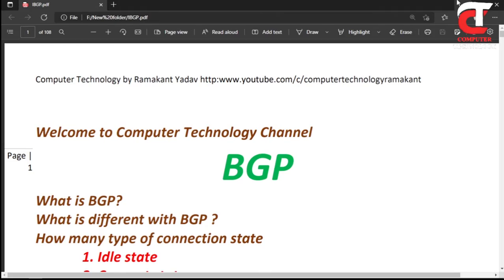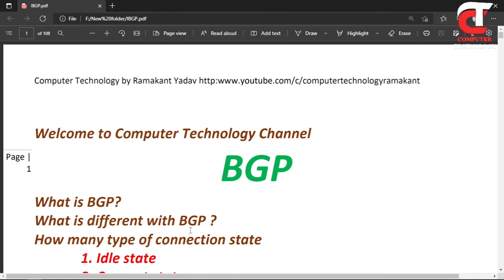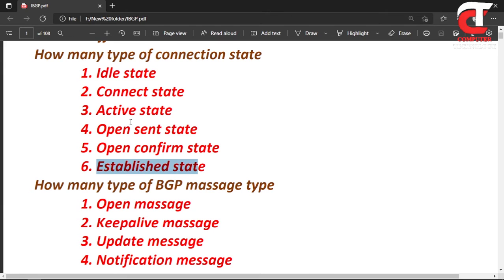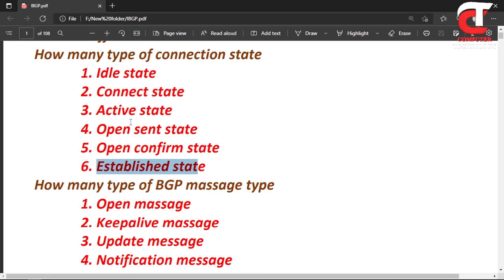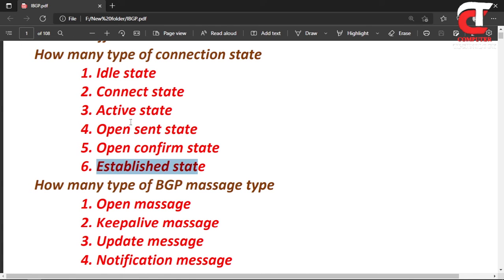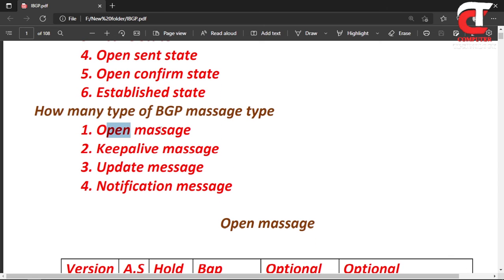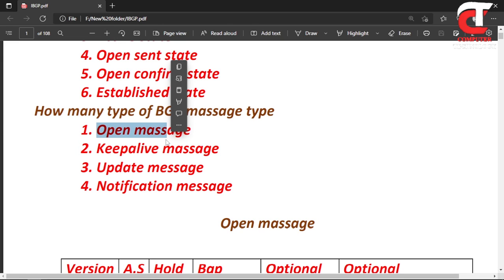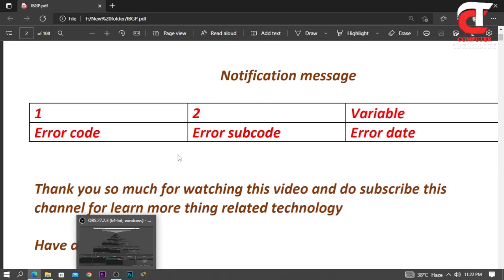Understanding BGP, Peering, Message Types,and Detailed English BGP Lesson (Lecture 1)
Welcome to the first installment of our comprehensive BGP series! In this lesson, we will explore the fascinating world of Border Gateway Protocol (BGP) and demystify its core concepts in simple language.

Have you ever wondered what BGP is and why it is important in the realm of networking? Well, in this lesson, we will answer those questions and more. We will delve into the purpose of BGP and how it plays a crucial role in facilitating communication between different networks.

One of the key aspects we will uncover is BGP peering, where autonomous systems establish connections to exchange routing information. We will explain how this process works and why it is vital for the smooth functioning of the internet.

Additionally, we will take a closer look at the different types of BGP messages and unravel their specific roles and functionalities. Understanding these messages will provide you with a deeper insight into how BGP operates and how it influences the flow of network traffic.

By the end of this detailed English BGP lesson, you will have a solid foundation to navigate the complexities of BGP. We aim to break down the technical jargon and present the concepts in an accessible manner, allowing you to grasp the inner workings of the protocol with clarity.

Whether you're a networking enthusiast eager to expand your knowledge or a professional seeking to enhance your skills, we invite you to join us on this educational journey. Together, let's unlock the secrets of BGP and gain a deeper understanding of this critical networking protocol.

RIP Version 1 lab Practice | रूटिंग Information  प्रोटोकॉल Version 1 को कैसे कॉन्फ़िगर करें CCNA 20